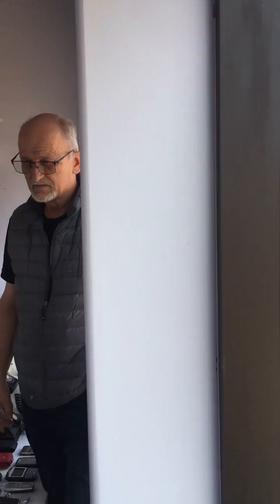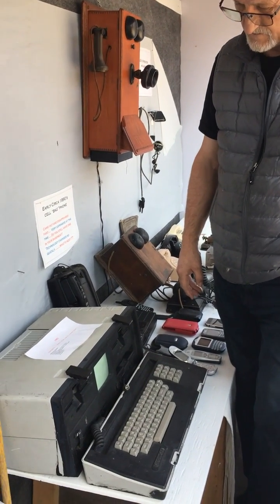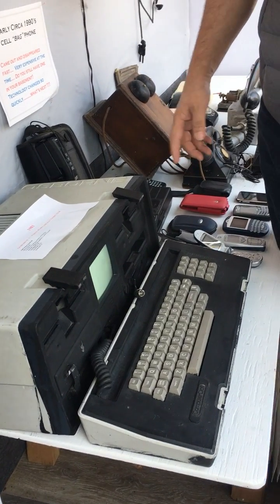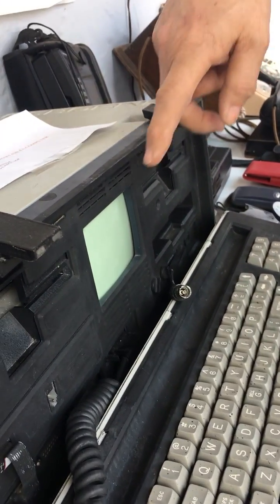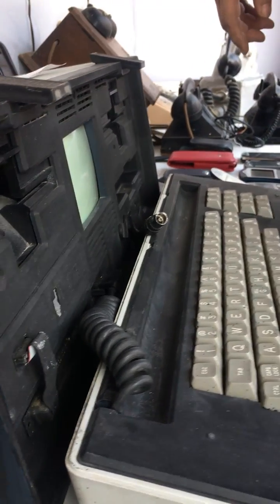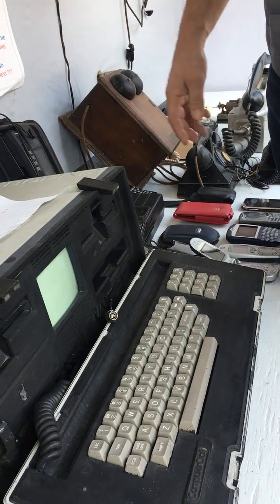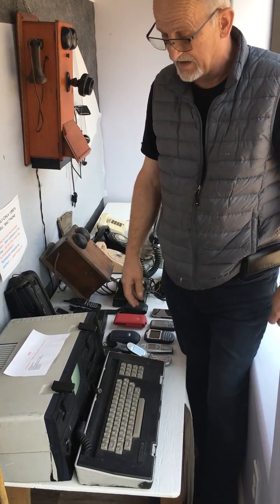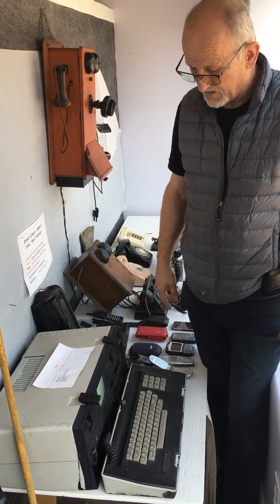The Osborne 1 Computer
Leonhard Schuko describes his Osborne 1 computer that is shown on Glencoe's Main Street in a display themed around communications.  Installed by the Glencoe & District Historical Society in 2021.